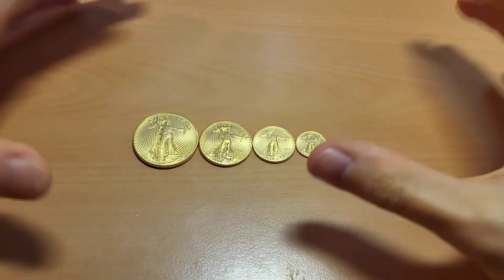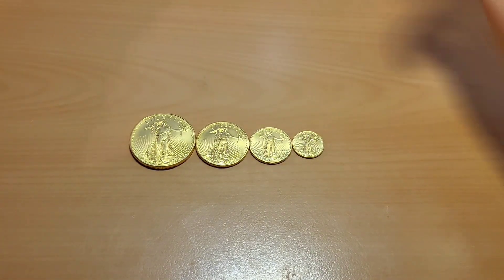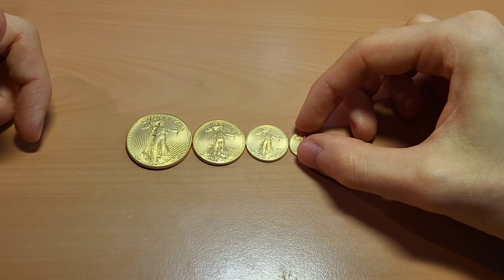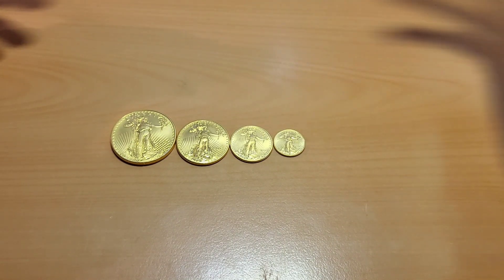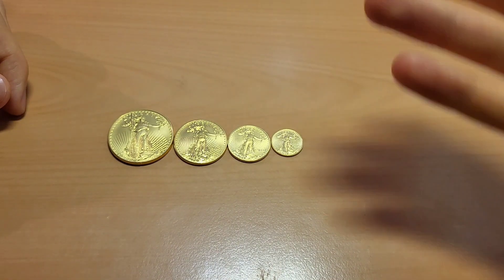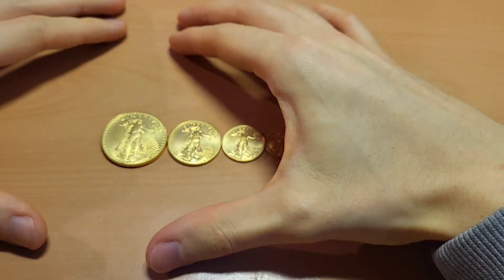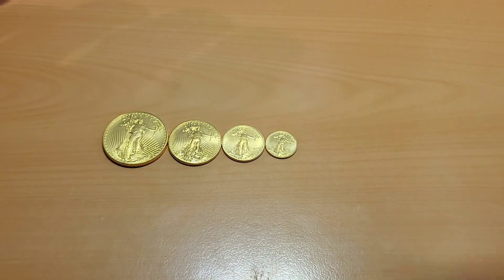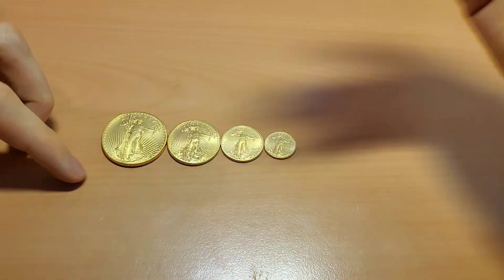Size matters! Which gold coin size is the best?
In today's video we will be talking about the very interesting precious metal gold! Gold is the most important metal for securing money and finances and is also a widely accepted currency all around the world. So today we will talk about aspects of this amazing precious metal, how you can invest in it, if you want to do that.
Gold coins and bars are usually best suited for investment purposes.

Eventhough I like gold and have had a lot of experience over the years, none of this information that I share with you in my videos is financial consulting in any way and you should always do your own research as I'm just stating my opinion.